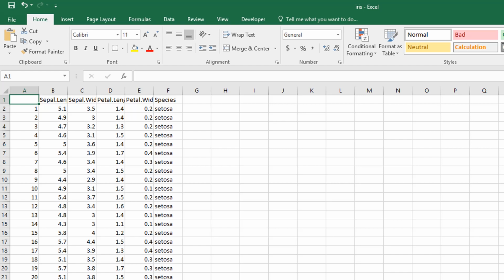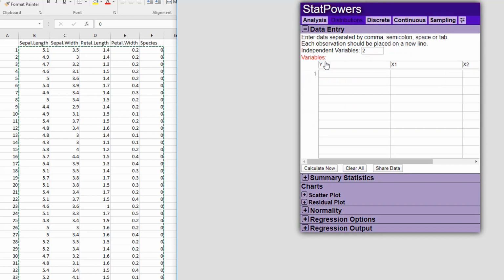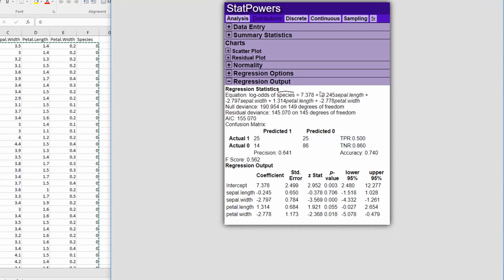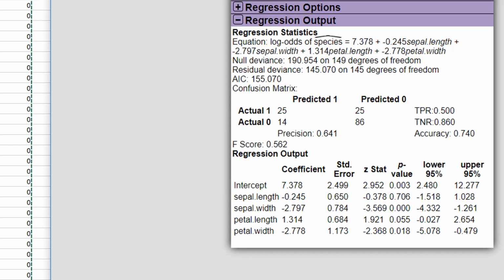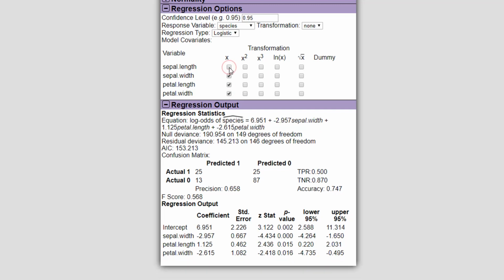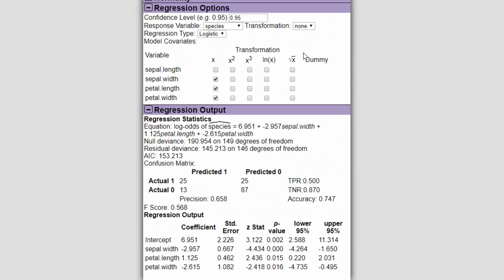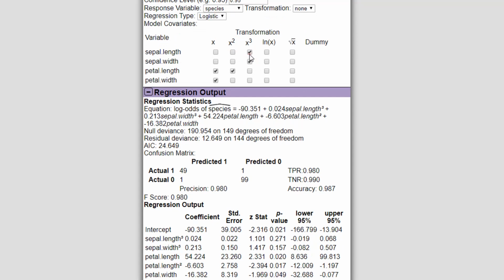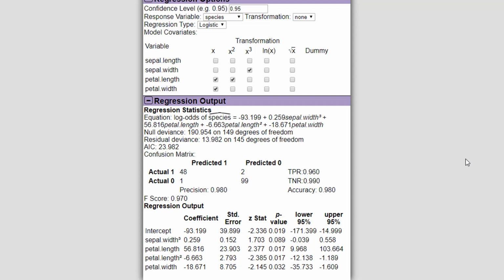StatPowers Logistic Regression